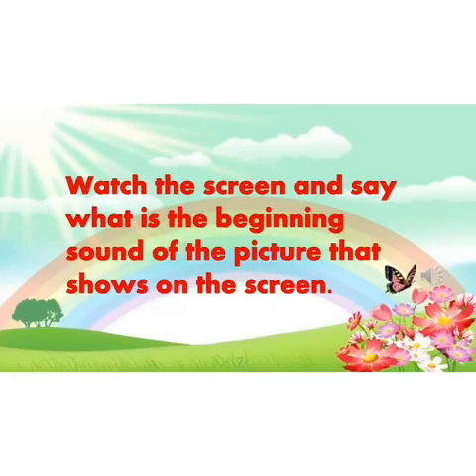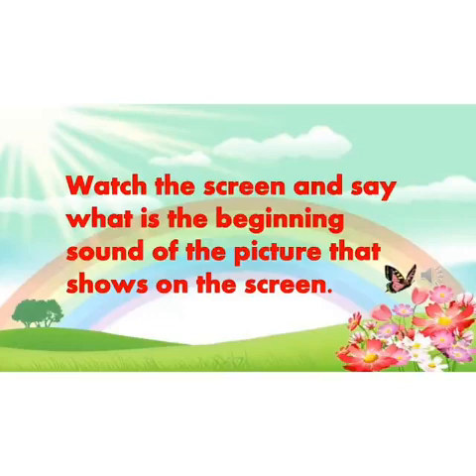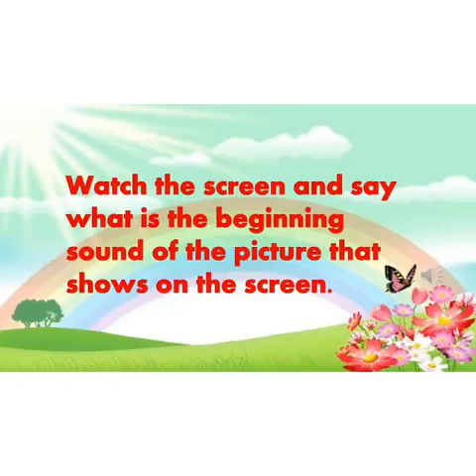Grade R - Language lesson part 3 - week 4